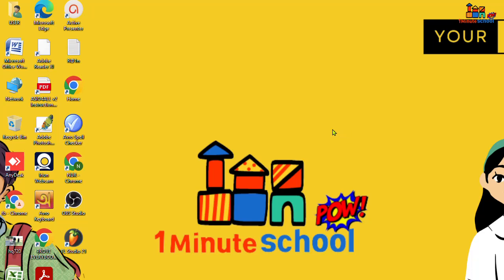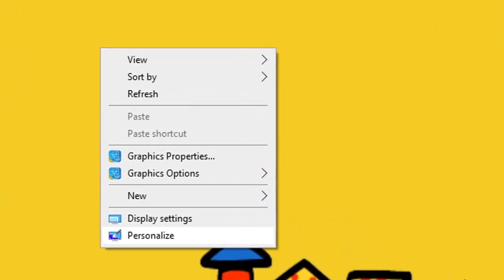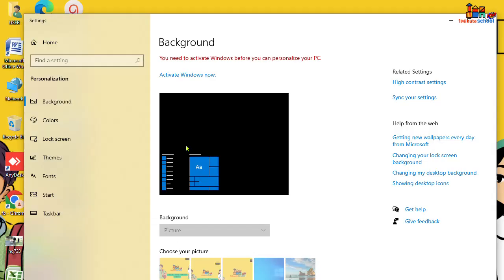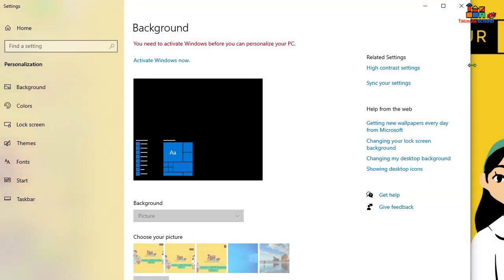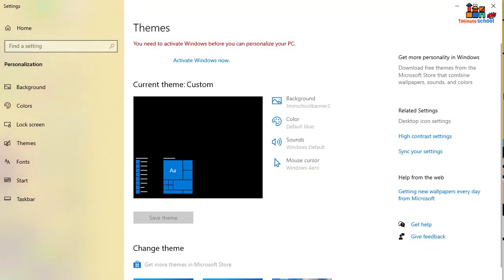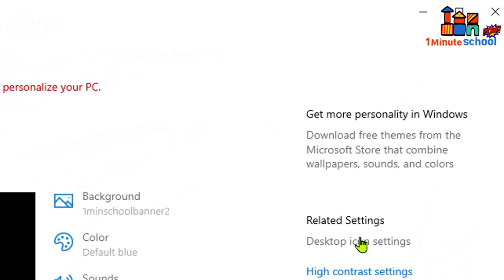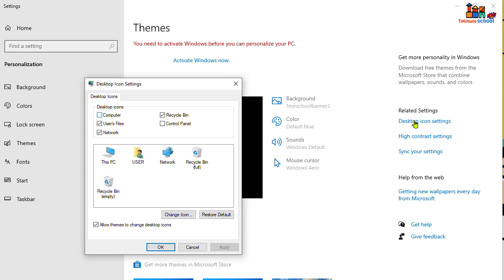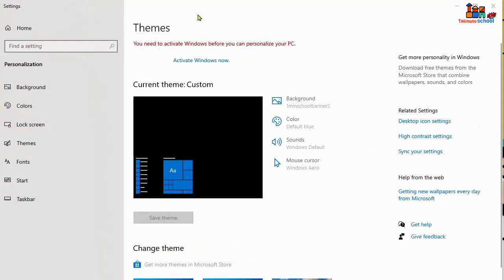my computer icon on desktop in windows 11।windows 10 me my computer icon desktop।Windows Tutorial।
Watch and learn my computer icon on desktop in windows 11 With  1 Minute School ।